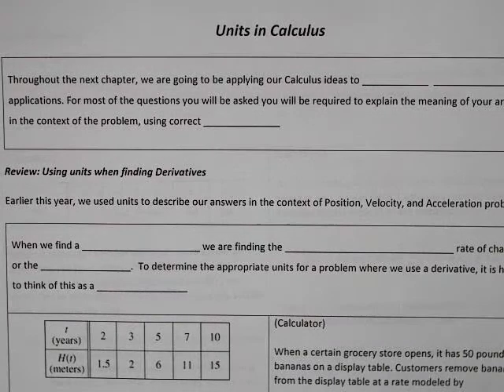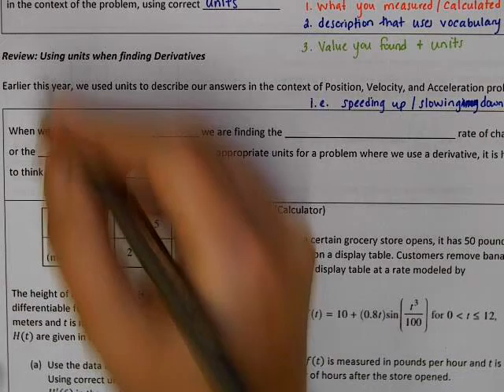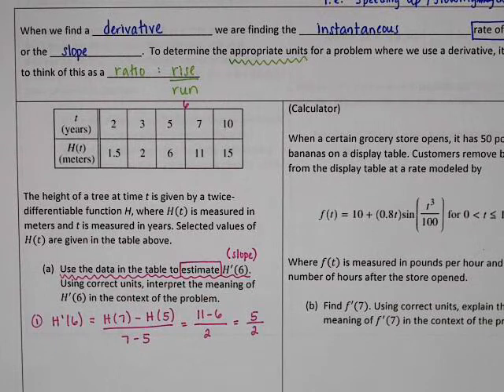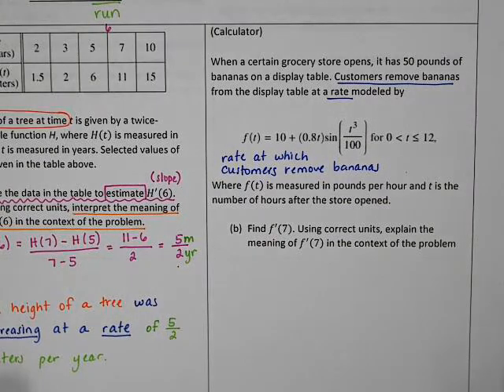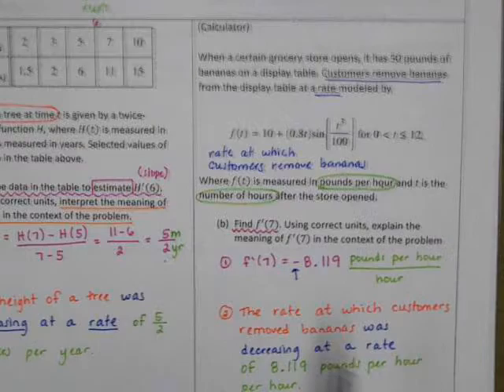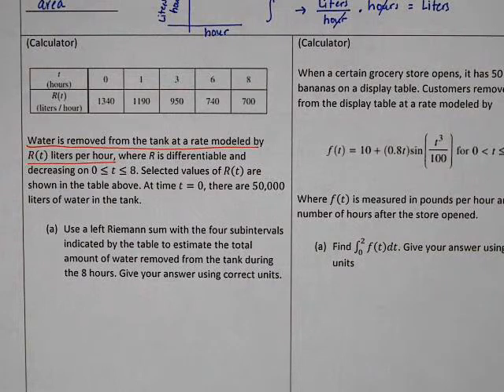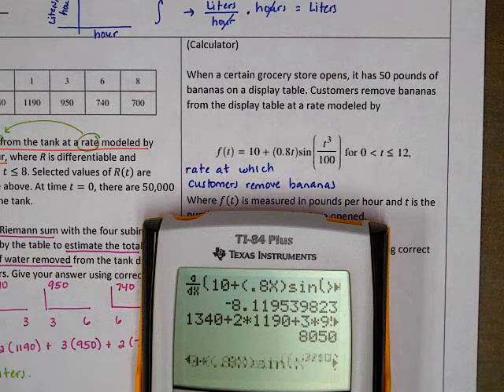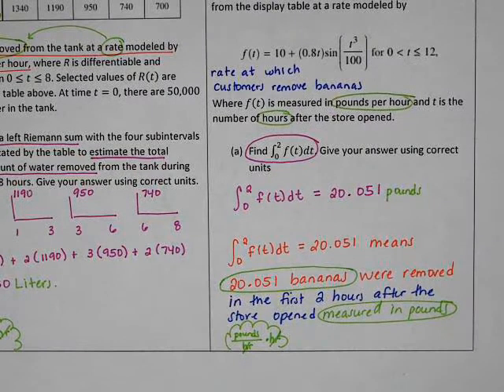AP Calculus AB Units in Calculus Video 2018 2019